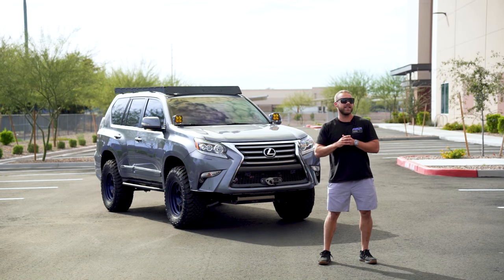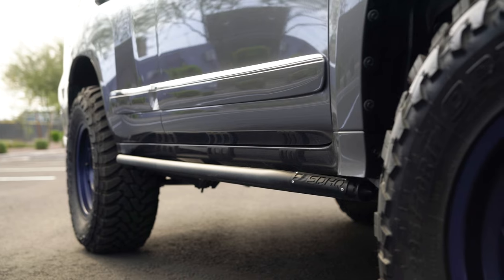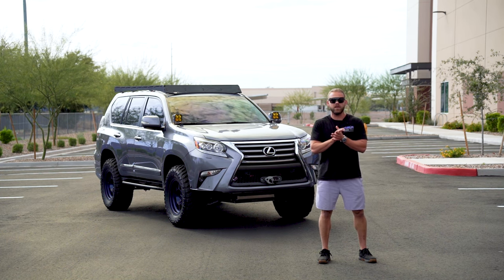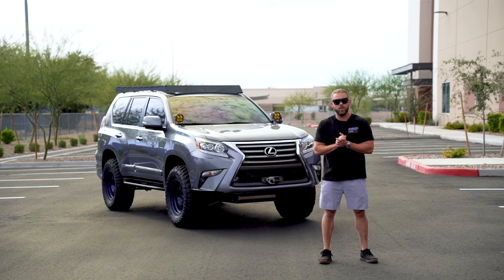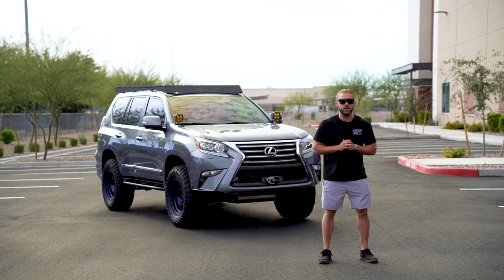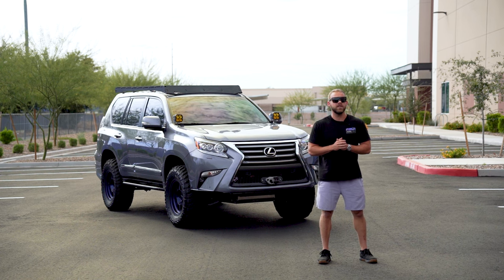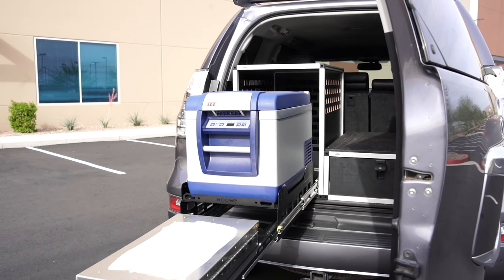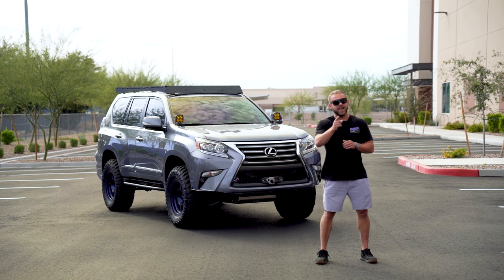Dive into our SDHQ Built GX 460!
Prepare for the ultimate off-road experience with our SDHQ Built 2018 Lexus GX460! This rugged beauty is armed with top-tier upgrades, ensuring unmatched performance in any terrain.

Conquer rough trails effortlessly with its state-of-the-art Icon Vehicle Dynamics suspension and enhanced power with Harrop Superchagers.